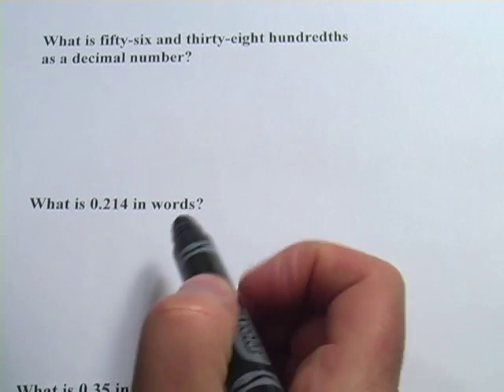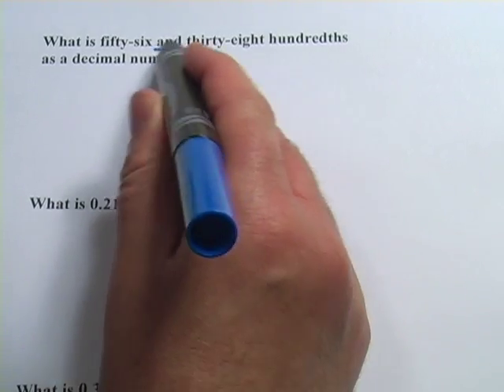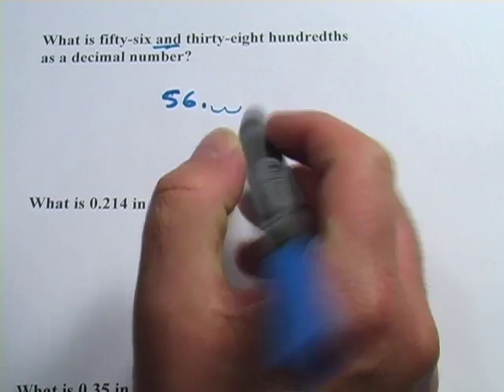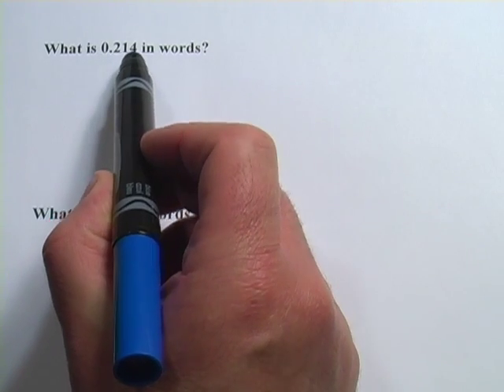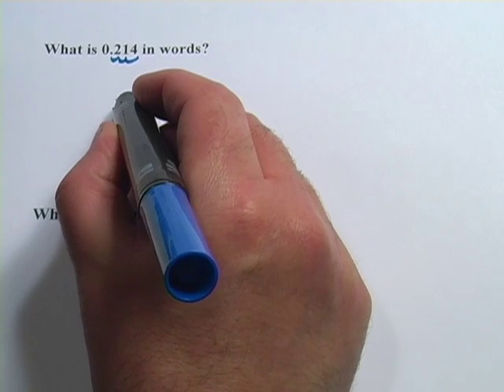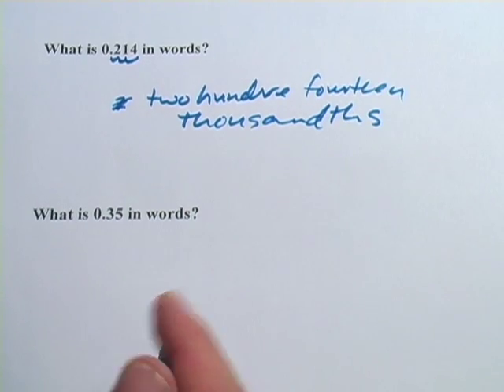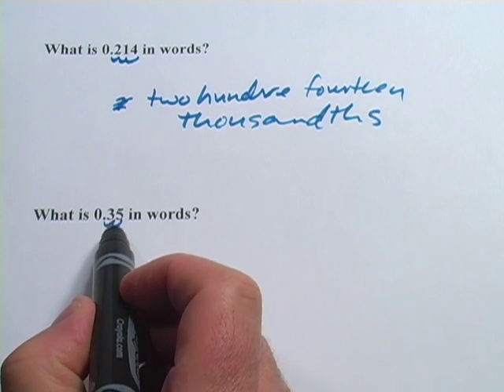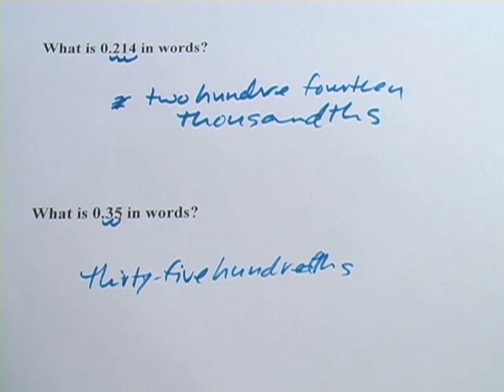Basic Math: Reading and Writing Decimal Numbers